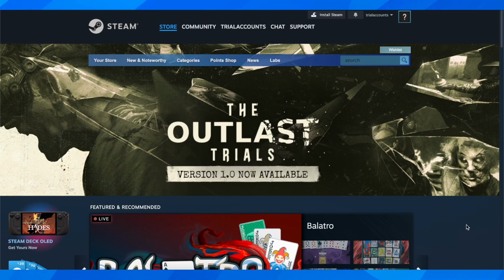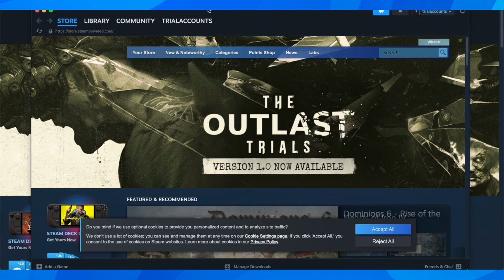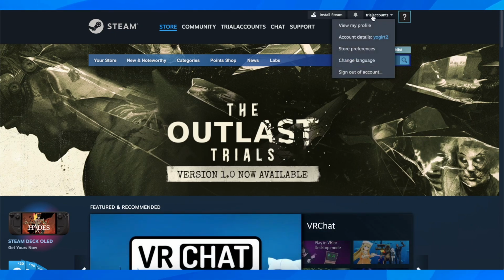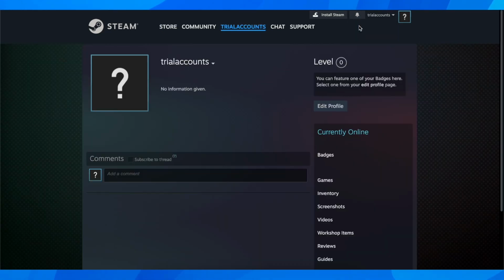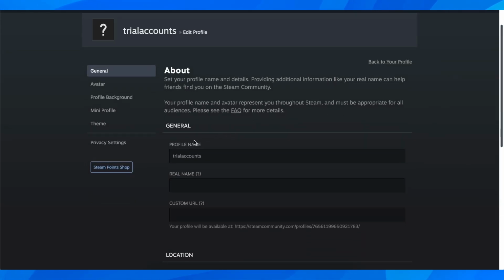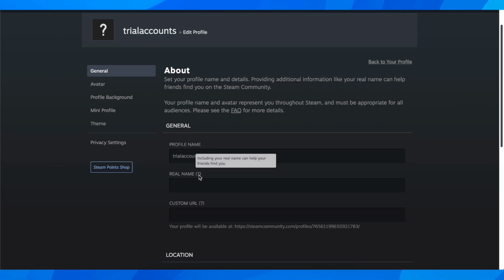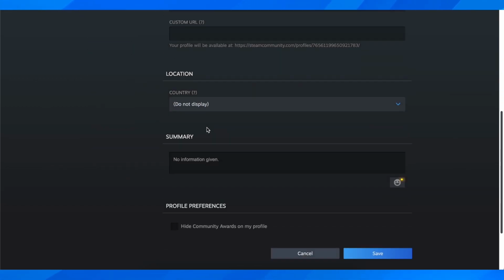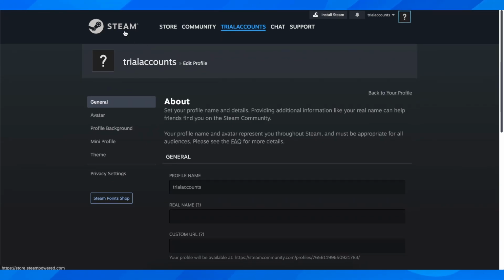How To Change Steam Name - Full Tutorial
To change your Steam name, follow these simple steps: First, open the Steam client and log in to your account. Then, click on your profile name in the top right corner and select "View Profile" from the drop-down menu. On your profile page, click on the "Edit Profile" button. This will bring you to the "Profile Settings" page.

Here, under the "Profile Name" section, you can change your Steam name to whatever you desire. Once you have entered your new name, click on "Save Changes" at the bottom of the page. Your Steam name will be updated immediately. It is important to note that you can only change your Steam name once every 7 days, so choose wisely.